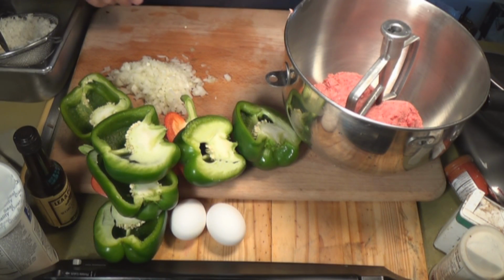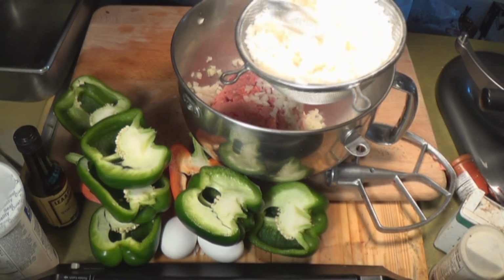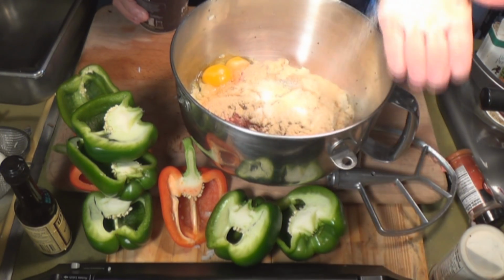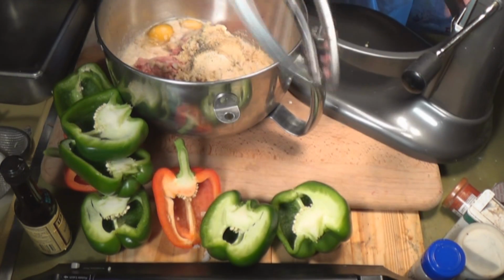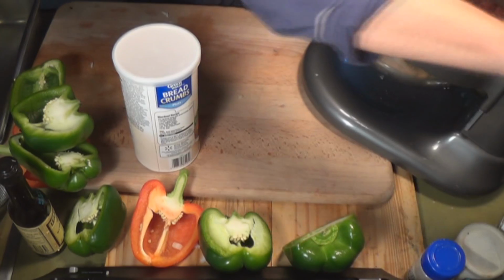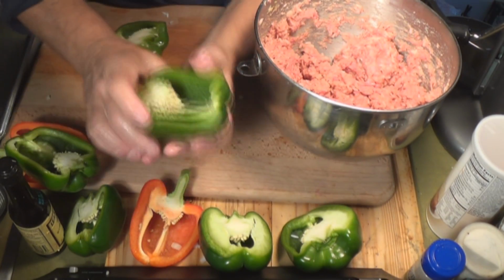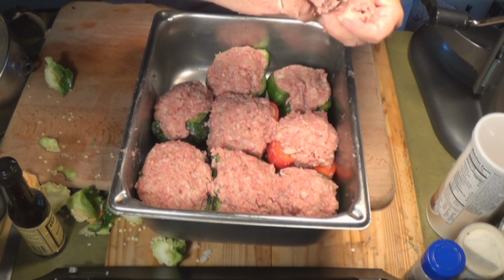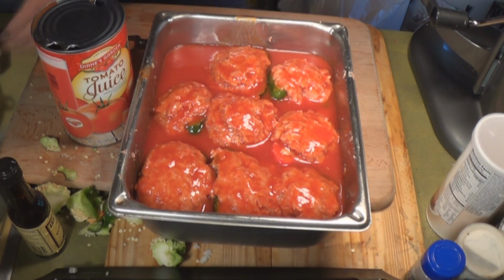stuffed peppers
shhhh, im trying to eat over here.